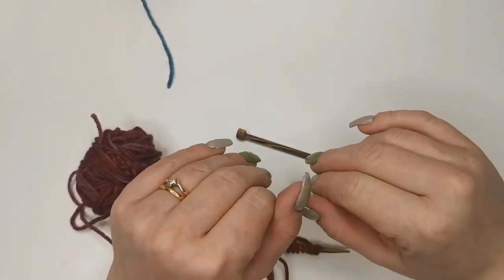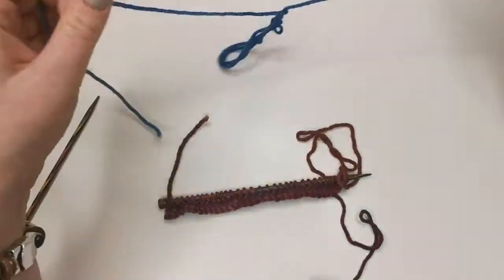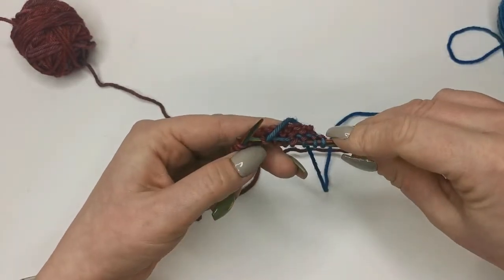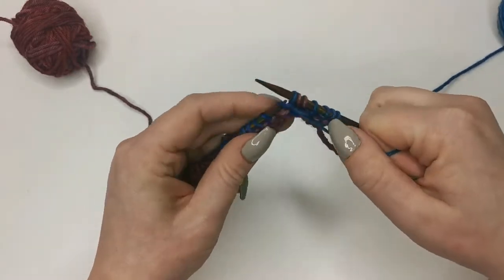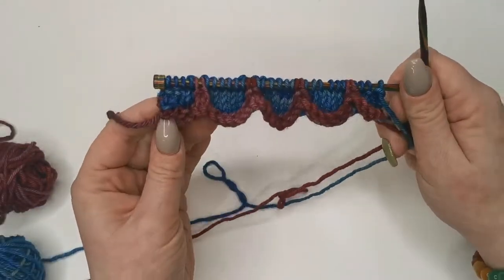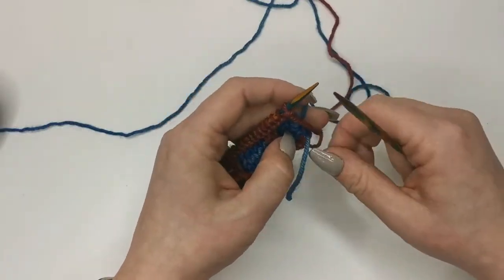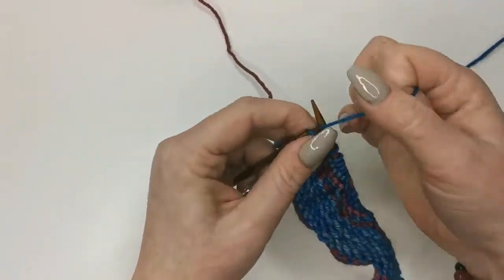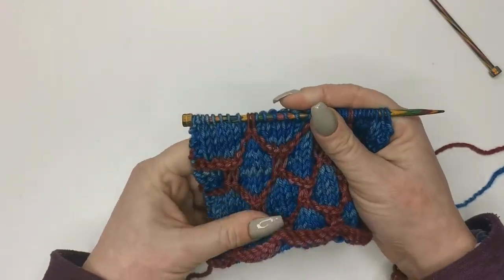How to Knit the Slip Stitch Honeycomb Pattern | KNITTING TECHNIQUES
In this video I will demonstrate how to knit the slip stitch honeycomb pattern using two colours. It is very effective and surprisingly simple.

Happy crafting!